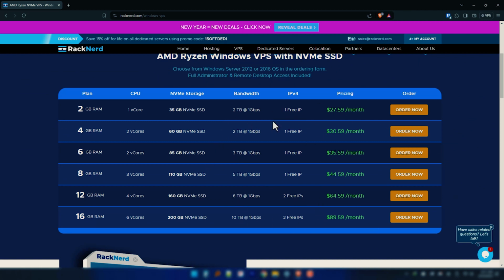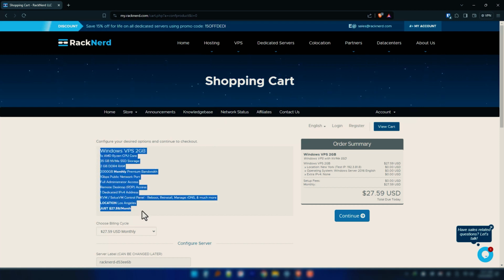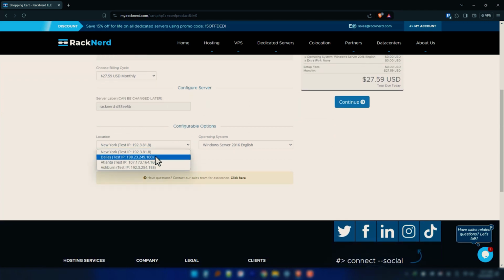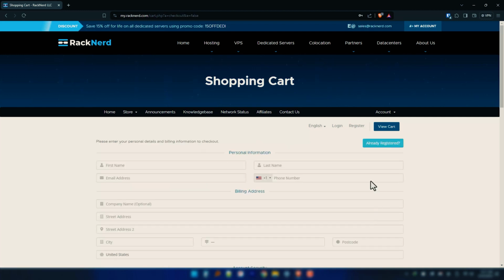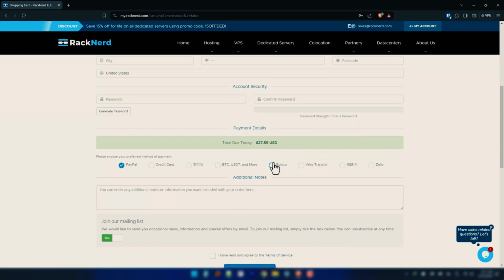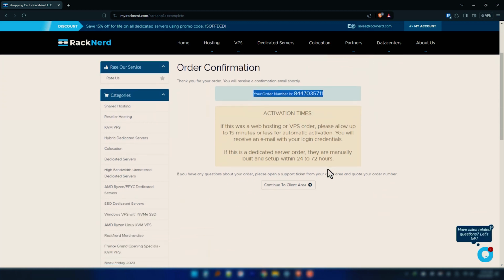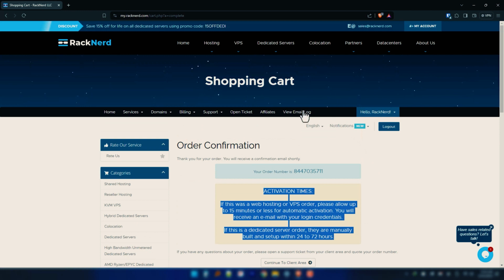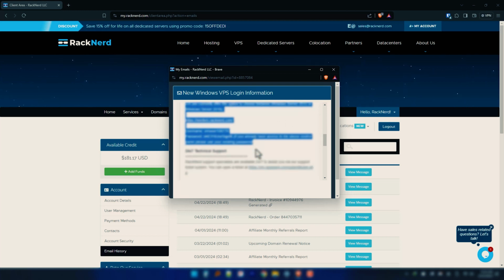How to Order a Windows VPS at RackNerd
Welcome to our simple guide on ordering a Windows VPS (Virtual Private Server) at RackNerd!

Whether you're a beginner or an experienced user, our step-by-step tutorial will walk you through the process seamlessly.

At RackNerd, we prioritize simplicity, reliability, and affordability, ensuring a smooth and hassle-free experience for our customers. With our user-friendly platform and expert support team, you'll have your Windows VPS up and running in no time.

Thank you for choosing RackNerd — your trusted partner in VPS hosting solutions!

⏳ Timestamps:
00:00 Intro
00:10 Overview
00:25 Tutorial
02:08 Next Steps

Moving forward...

☐ Liked?
☐ Shared?